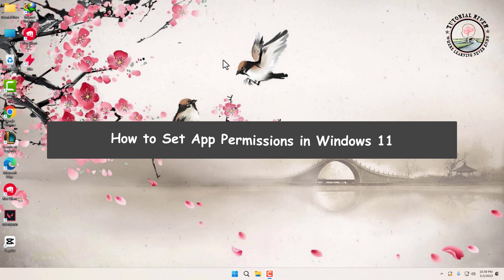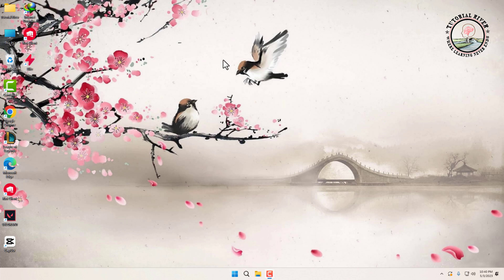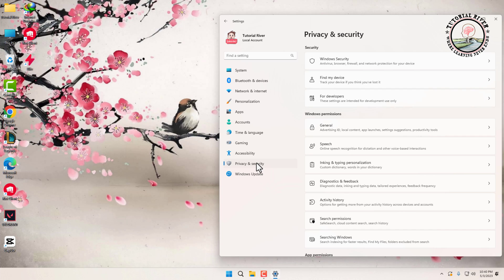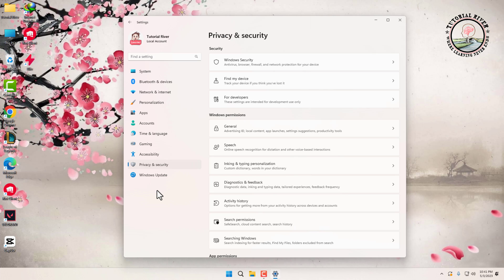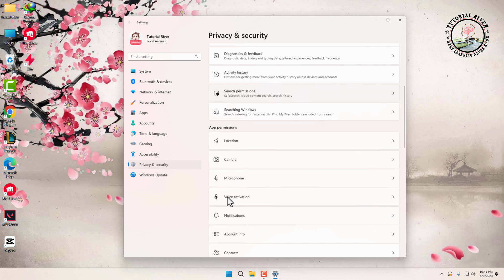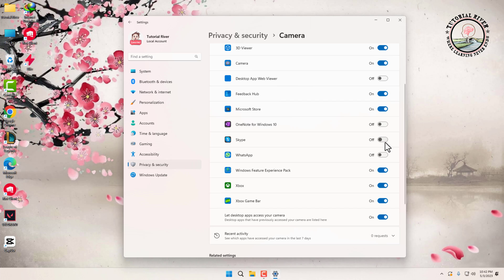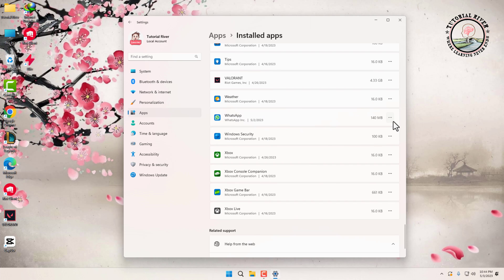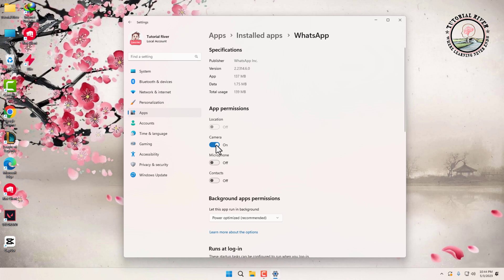How to Set App Permissions in Windows 11 [ Easy Method ]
The revelations that companies like Facebook, Google, etc. were using user data for advertisements and other purposes led to widespread public outrage and companies started justifying the act and promising users better privacy for the future.